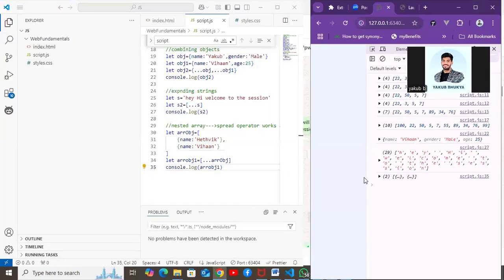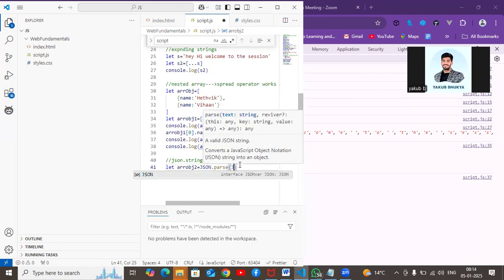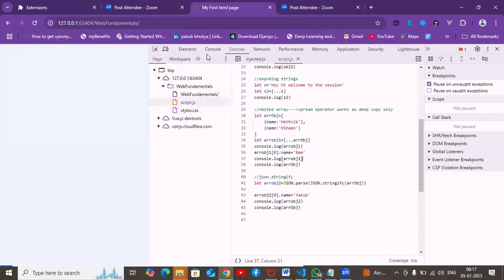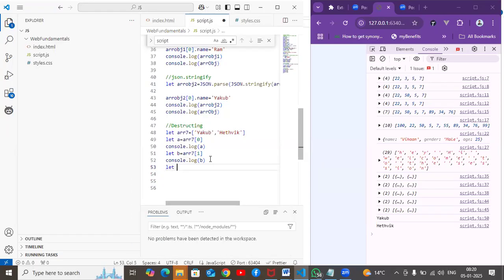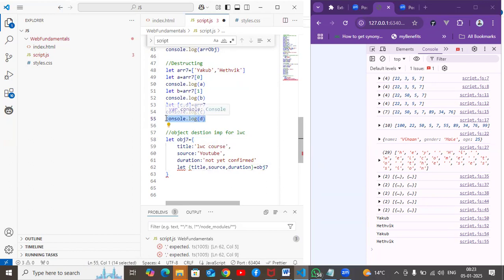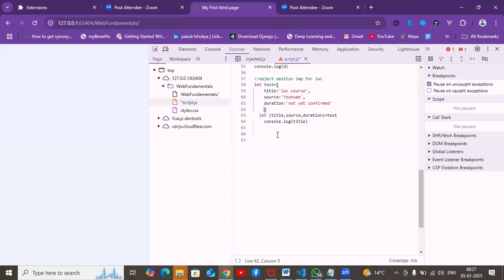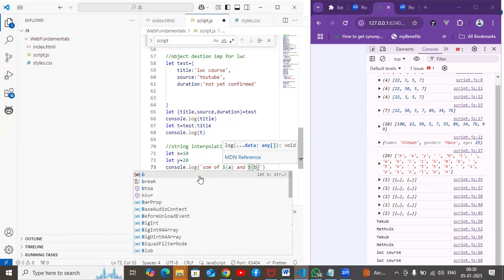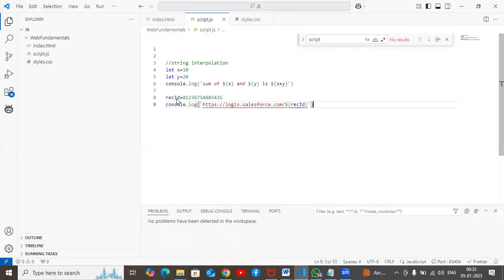Session-8 Java script destructing & String Interpolation